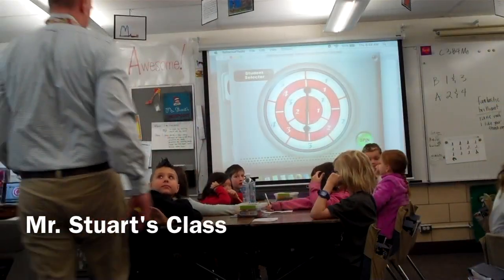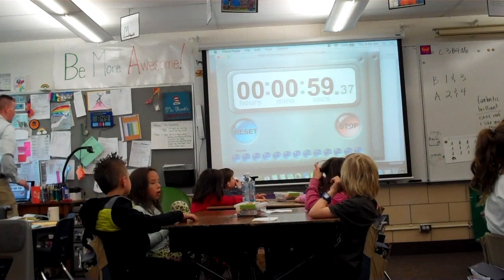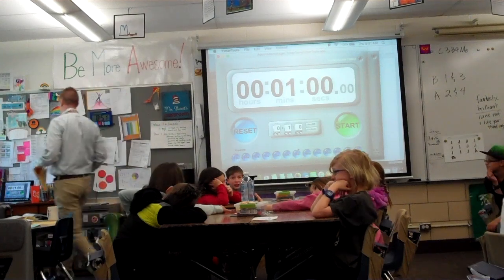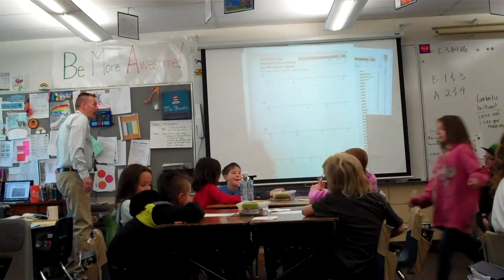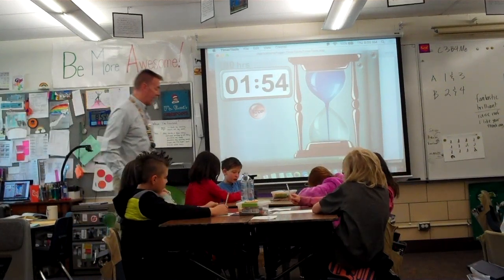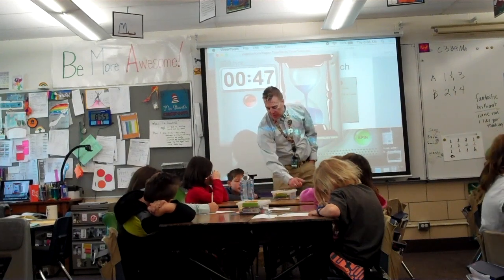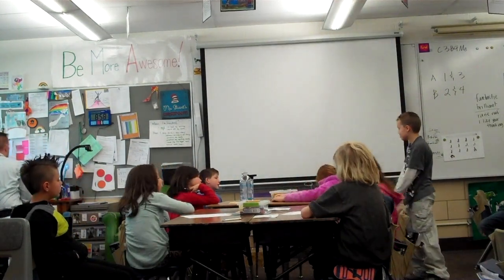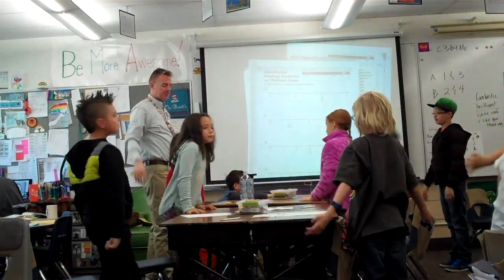Selector/Timer Tools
This video is about using Kagan Selector Tools and Timer Tools software